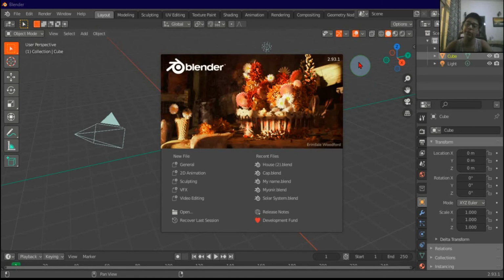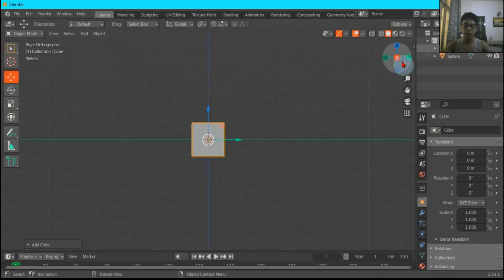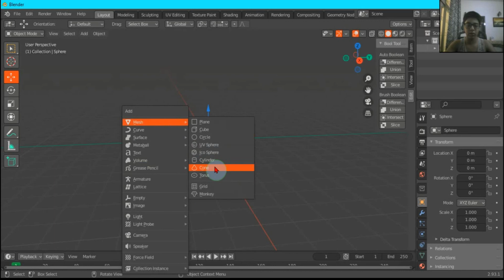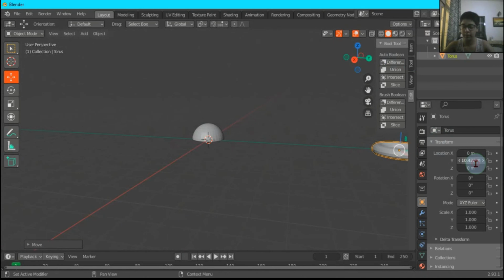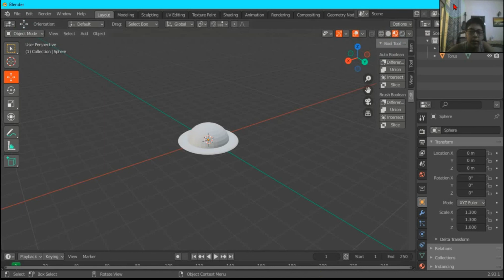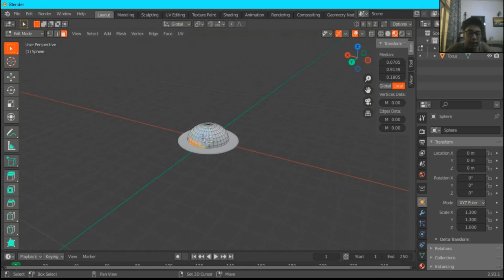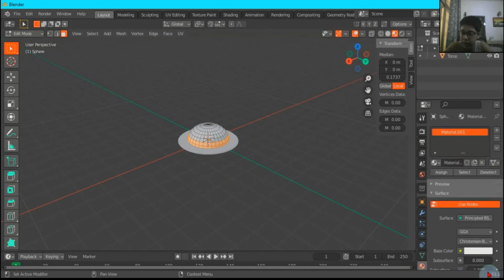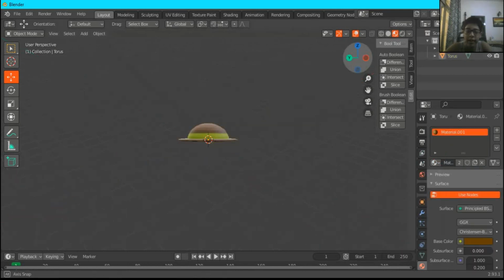How to make a Cap (Blender Tutorial)- by Siddhanth